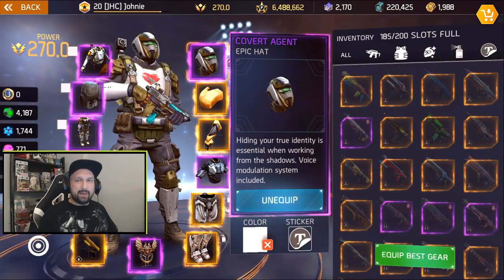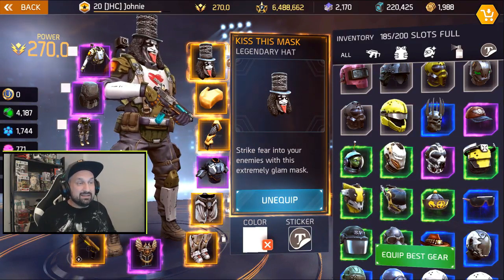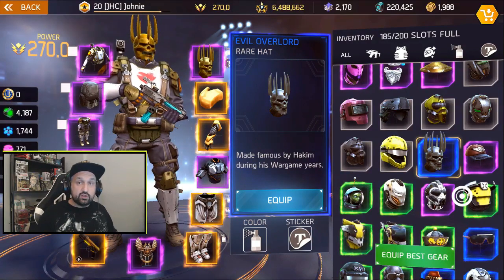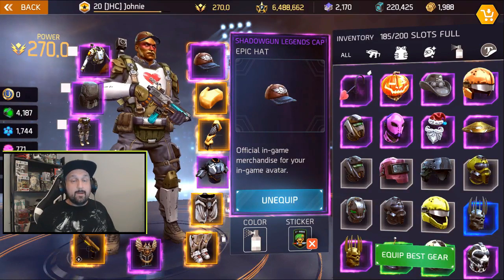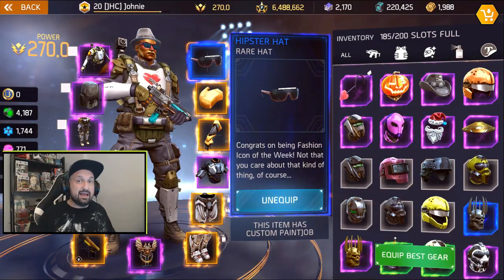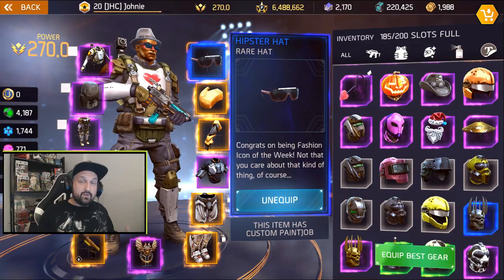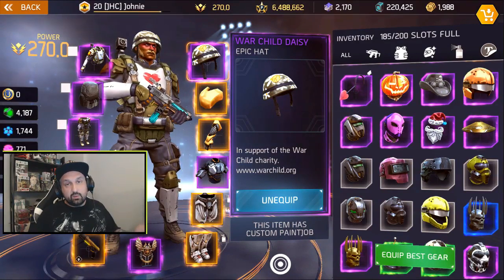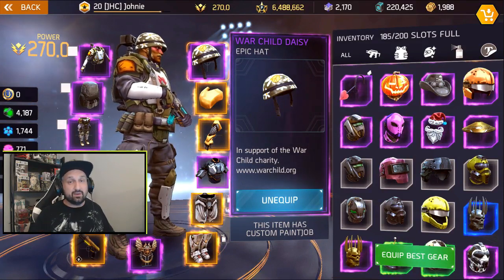TOP 5: Rarest cosmetic HATS in Shadowgun Legends